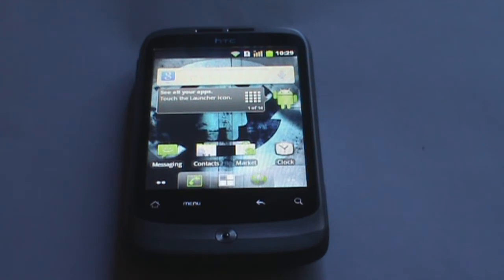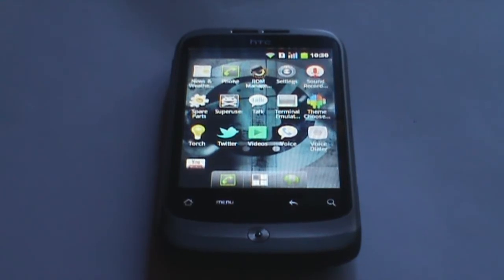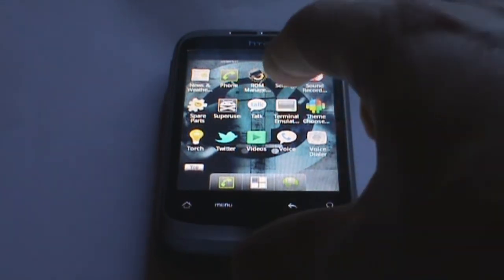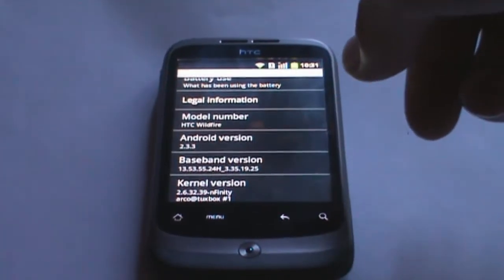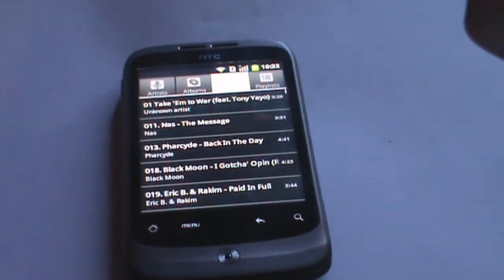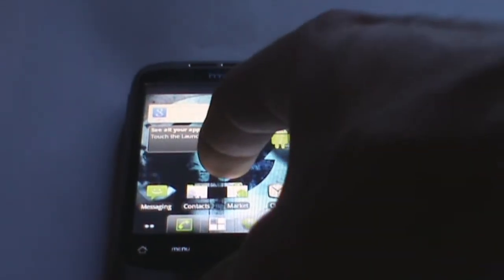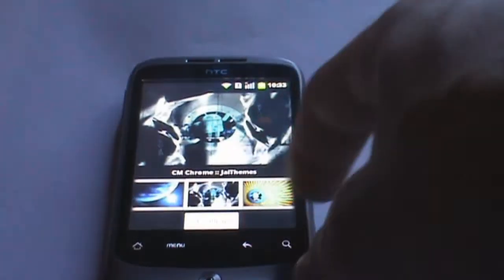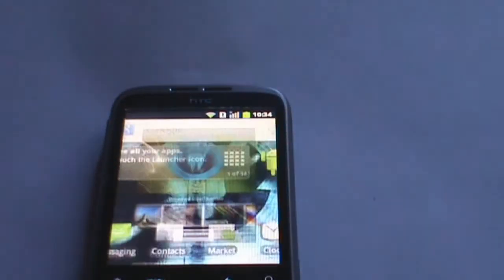OFFICIAL CyanogenMod 7 STABLE 7.0.2 RELEASE!!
A quick look at the Latest CyanogenMod 7 release!